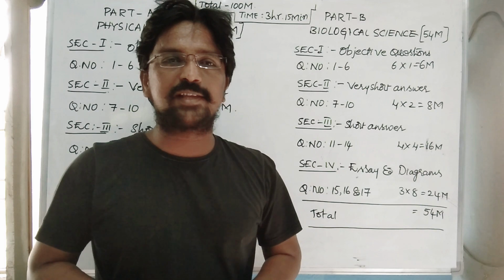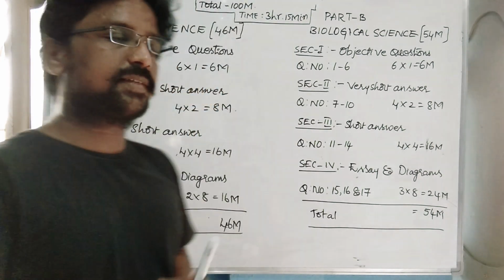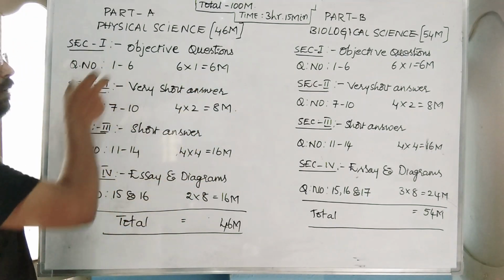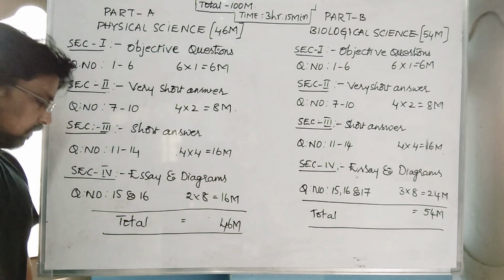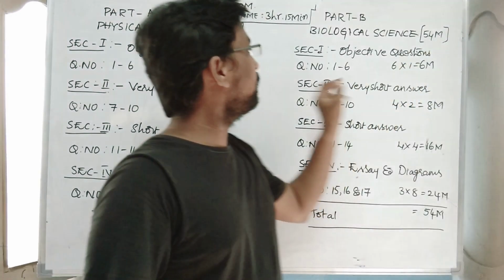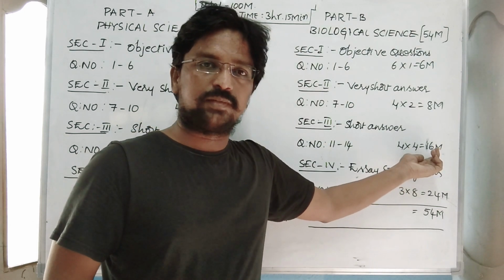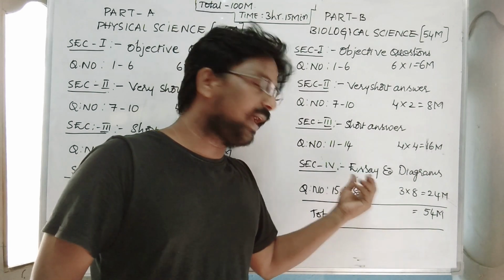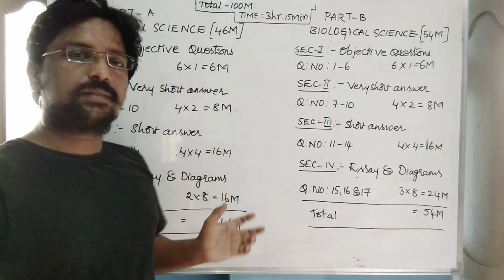General science paper pattern- 2020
General science paper ( P.S & B.S ) 100 Marks.